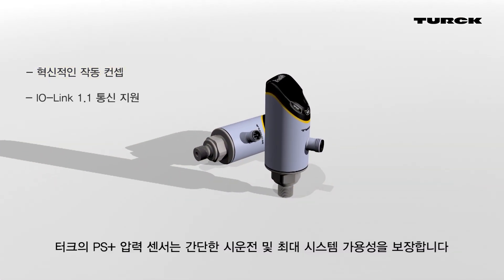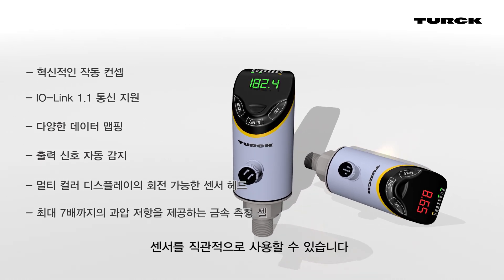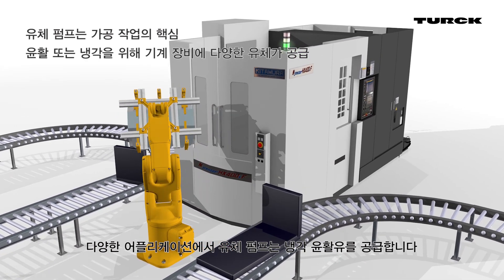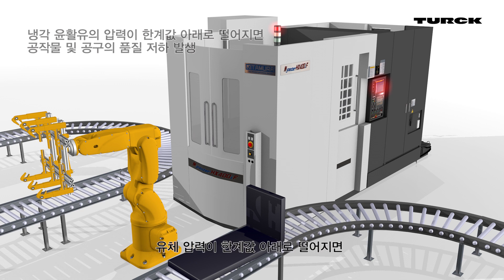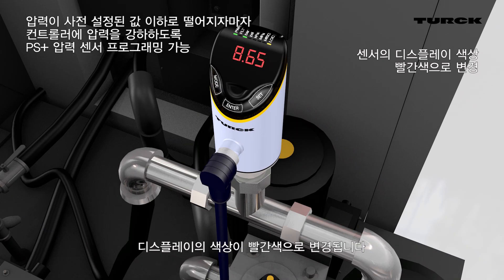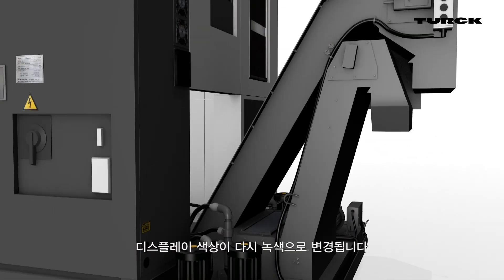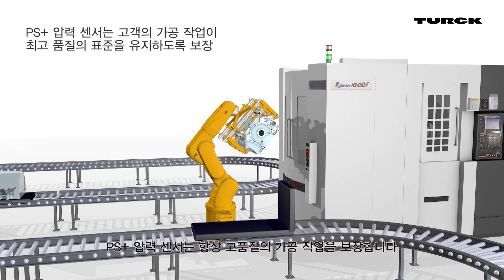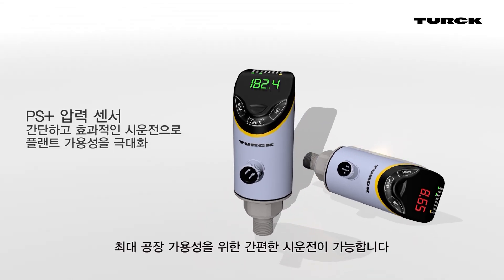터크의 혁신적인 PS+ 압력센서 시리즈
IO-Link 통신의 PS+ 산업용 압력 센서를 소개합니다.

Turck Korea.,Ltd
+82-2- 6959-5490